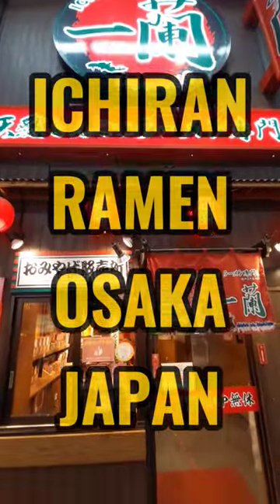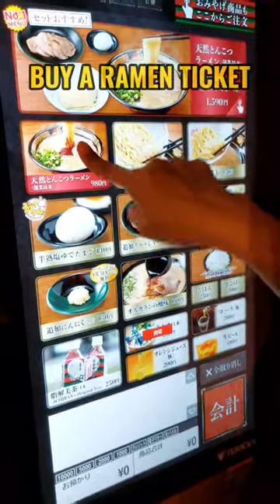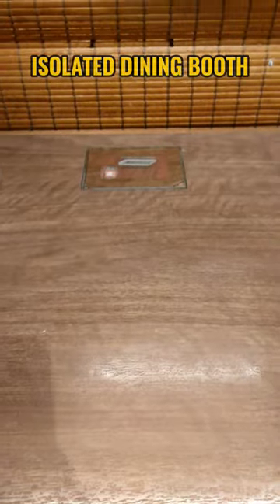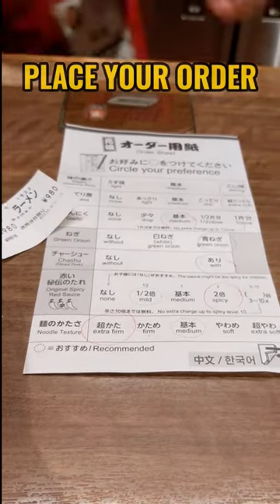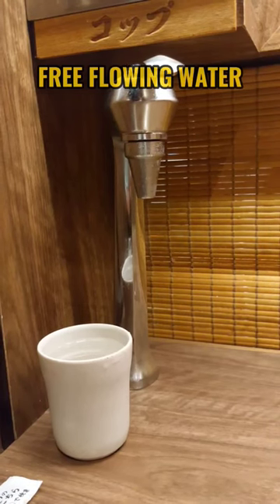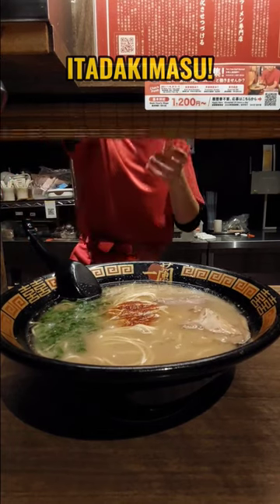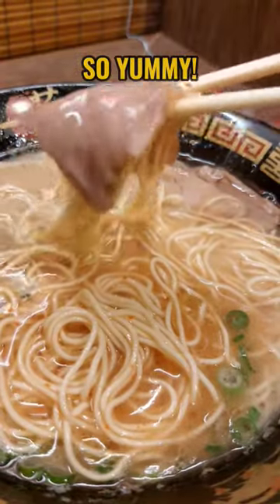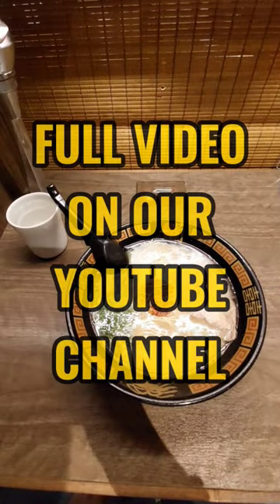Ultimate ICHIRAN Experience: Eating at the world's best ramen chain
Ultimate ICHIRAN Experience: Eating at the world's best ramen restaurant chain. ICHIRAN is the birthplace of an authentic tasting tonkotsu broth that does not contain the usual strong aroma. In this video, we'll share the ultimate Ichiran experience - from lining up, ordering, personalizing your ramen, seating at the isolated dining booths, interacting with the staff, and even the kae-dama system!

Keep watching to know more about  ICHIRAN's  “Five Originals,” - five revolutionary elements of tonkotsu ramen!

1. Original Spicy Red Sauce
2. Aromatic Tonkotsu Broth
3. Solo Dining Booth
4. Order Form
5. Kae-Dama Ordering System